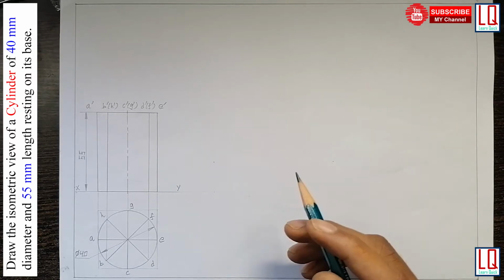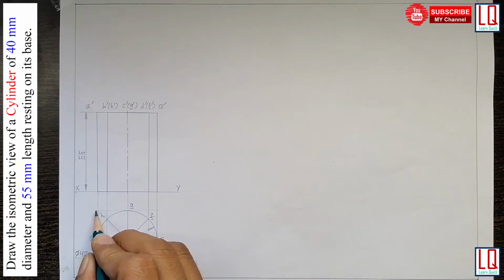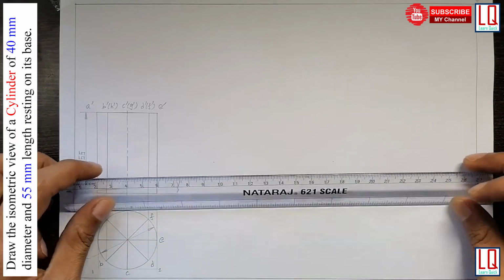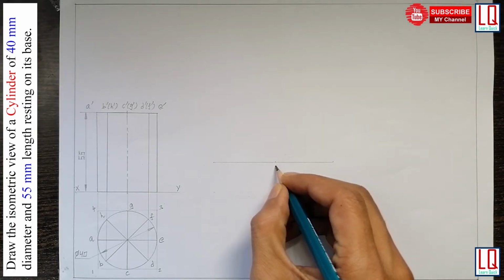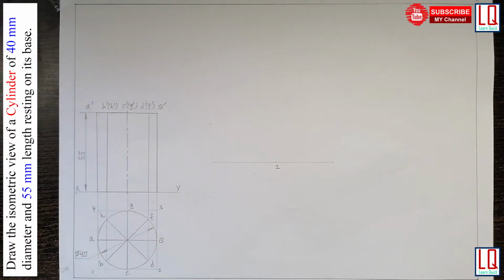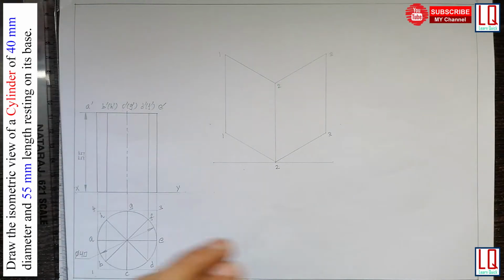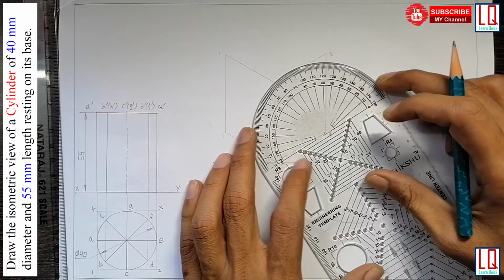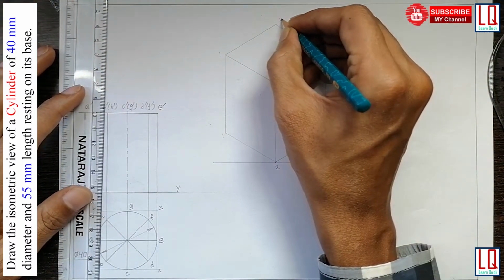Isometric View of a Cylinder | Isometric Projection | Box Method | Learn Quick | By Sheriff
In this video, drawing Isometric View of cylinder using Box method is explained step by step.

For PREVIOUS VIDEO LECTURE on default position for solids.